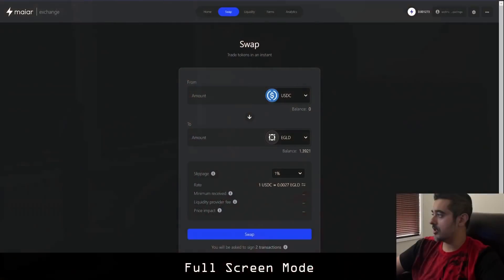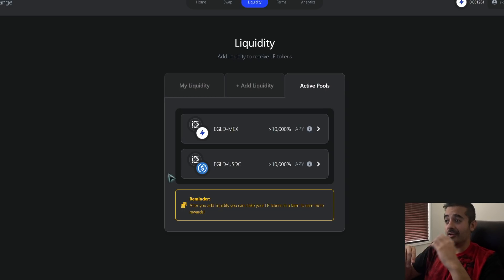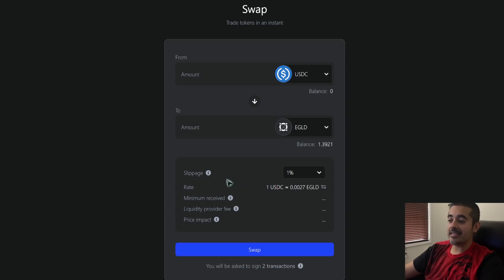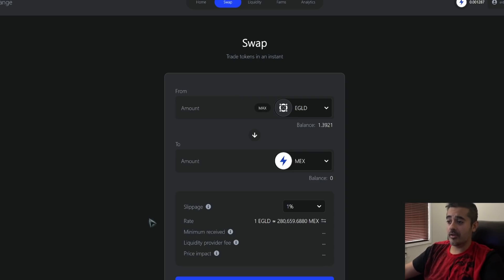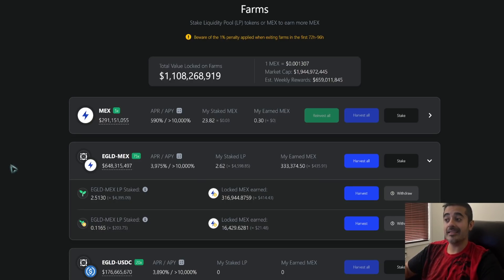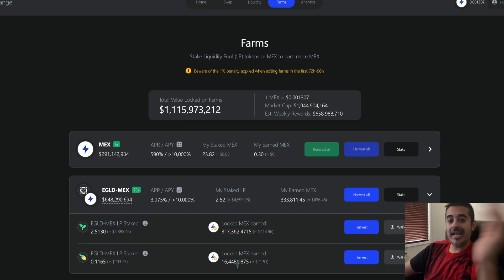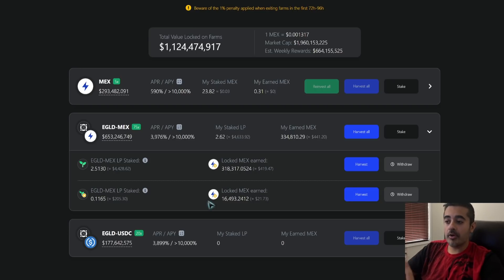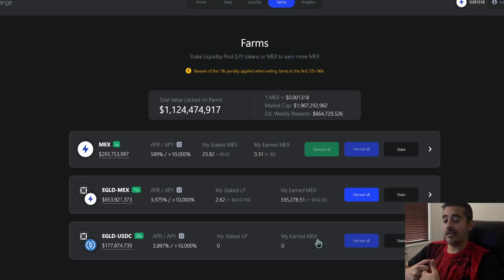DEX Concepts - Swaps, Liquidity Pools, & Farming Basics! Elrond EGLD Maiar Exchange (MEX) Overview!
DeFi Concepts Explained - Swapping, Liquidity Pools, & Farming.  Let's review the Maiar Exchange!

Maiar Herotag: @divxman
BTC Wallet: 3NjPCzPpL1QkUeVPs7c93sUQDVkkib27Pv
ETH Wallet: 0xb6531e7CcA7889524a6C48B5beF69634e1fFaF6f